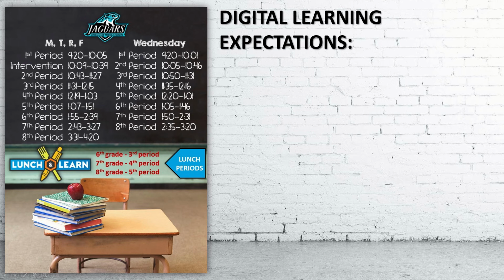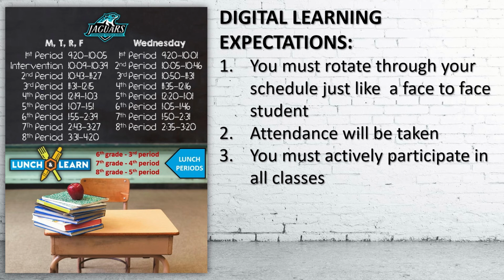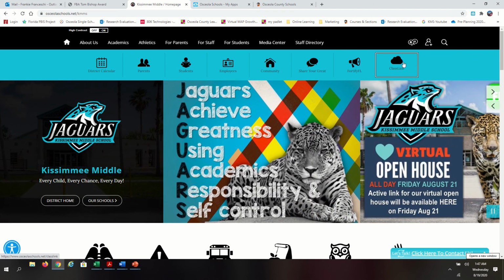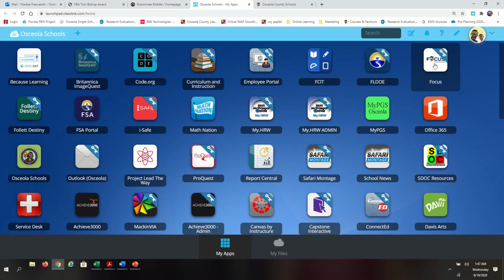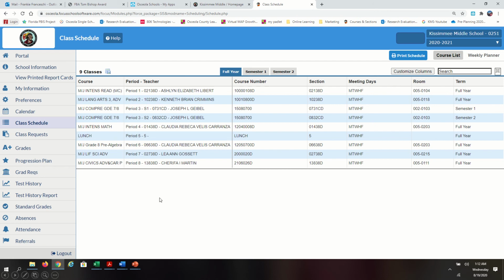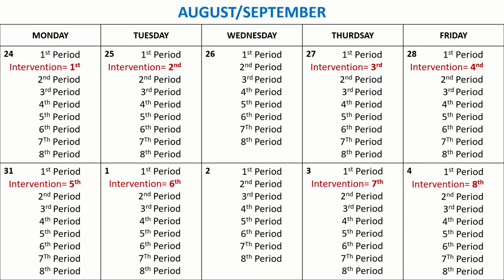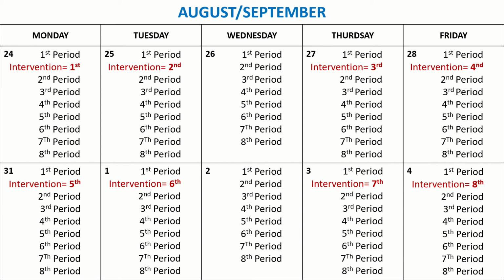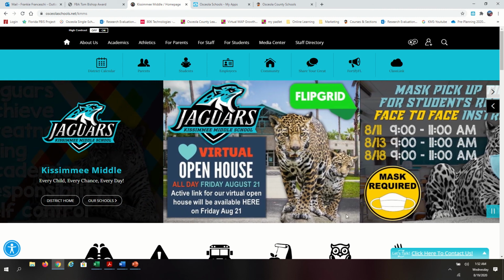How to find your schedule